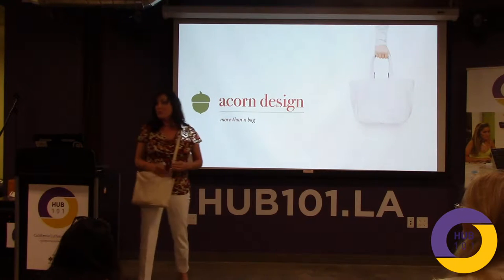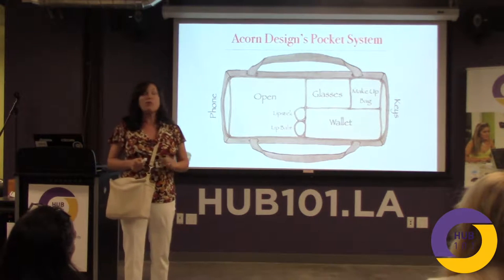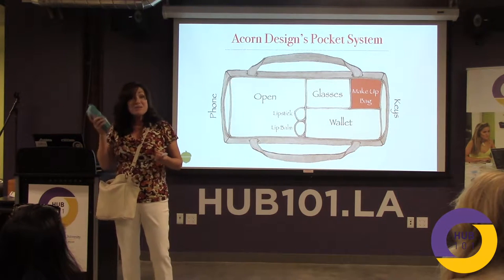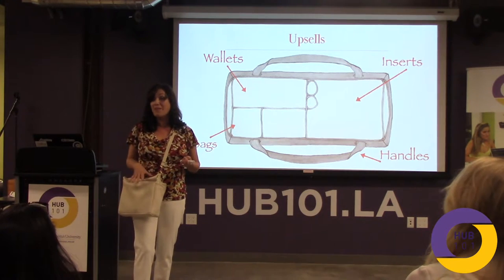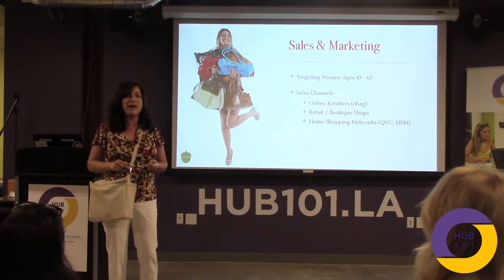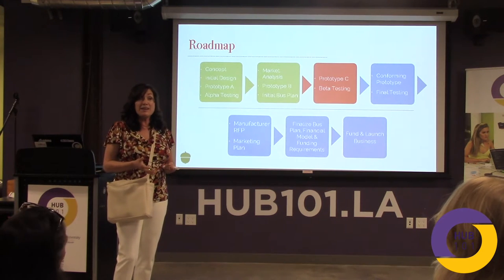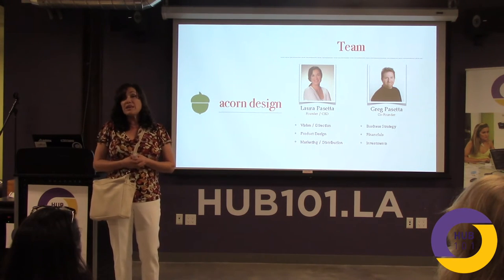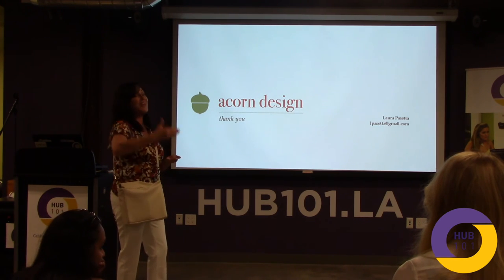Hub101 Incubator Program Season 2 Demos-Acorn Designs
The Hub101 Incubator Program demo day took place Nov 2016. Acorn Design makes unique compartmentalized women’s handbags. Each compartment are designed for specific handbag essentials in convenient locations.